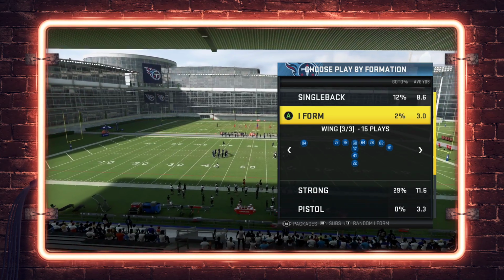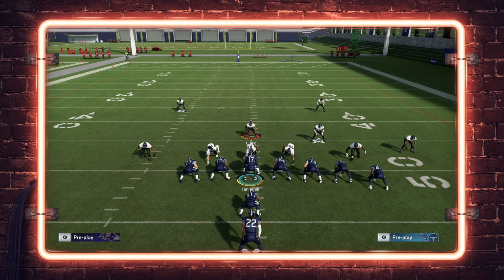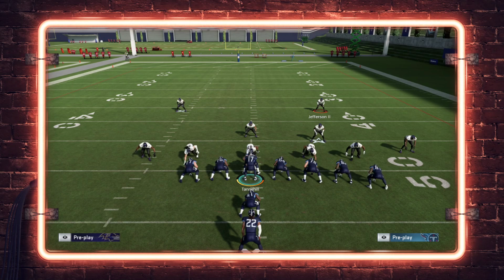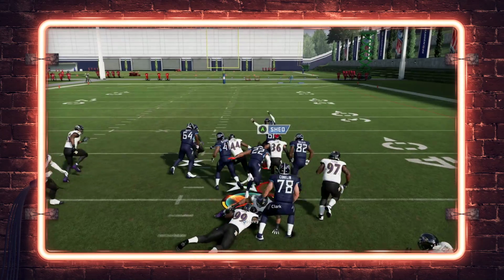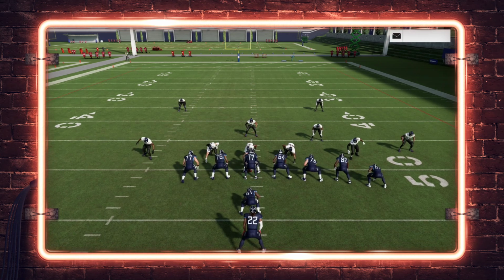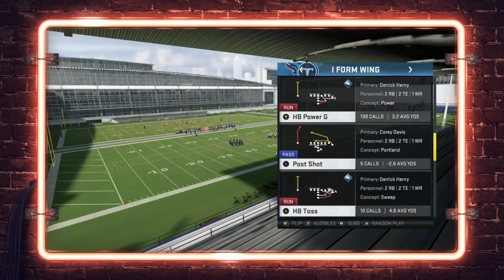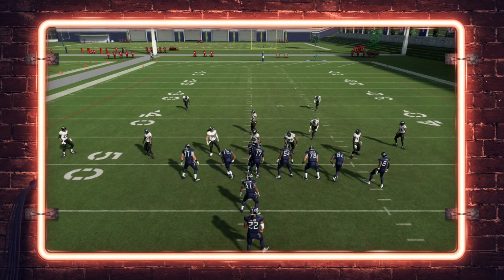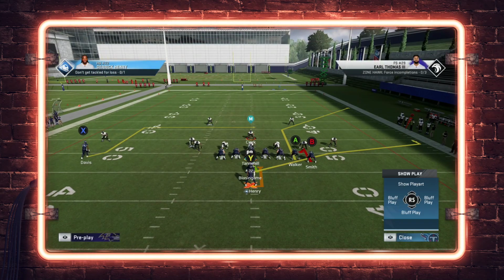Attack 3-3-5 Wide With THESE Run Plays (and Pass Plays) | Two Passes, One Run. | Episode #4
In this video, ZAN breaks down Episode 4 of "Two Passes, One Run" in which he breaks down a couple concepts you can use to attack the 3-3-5 Wide.